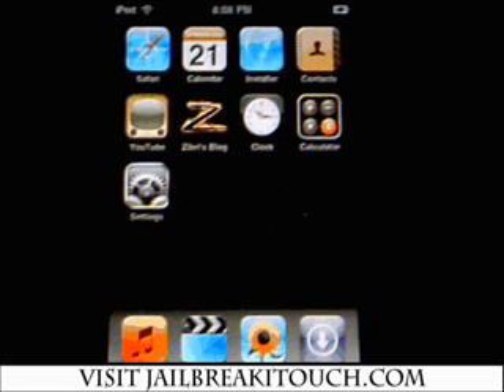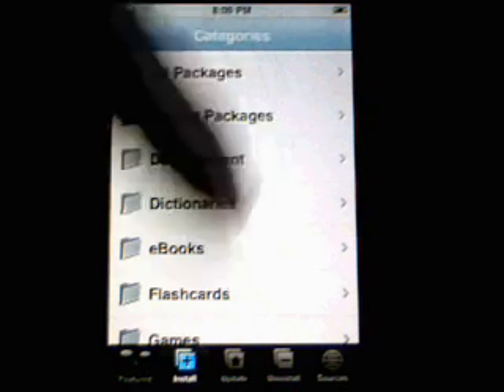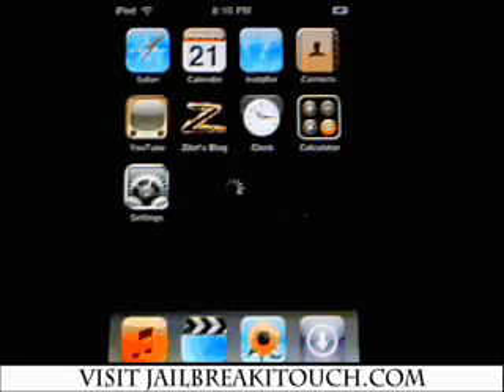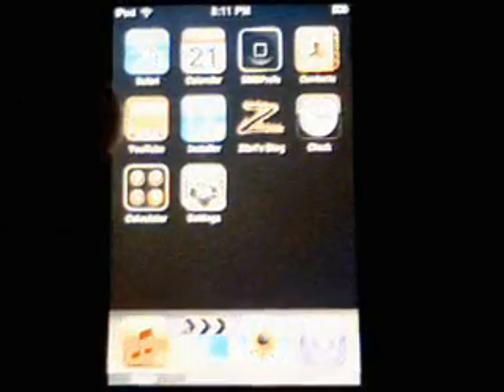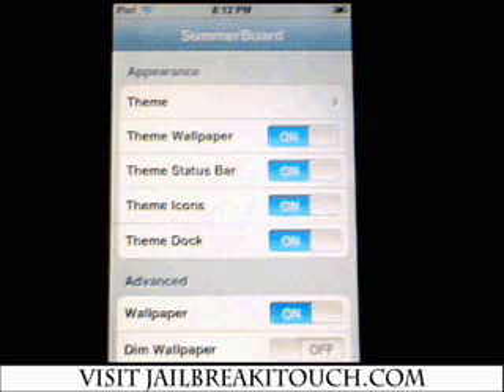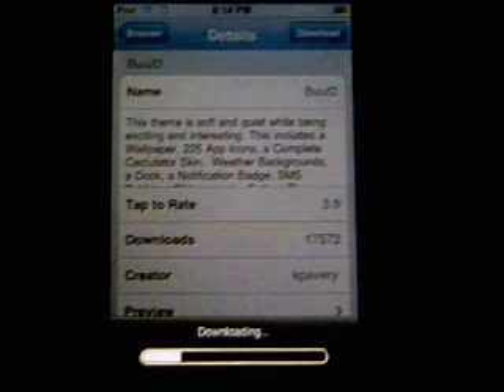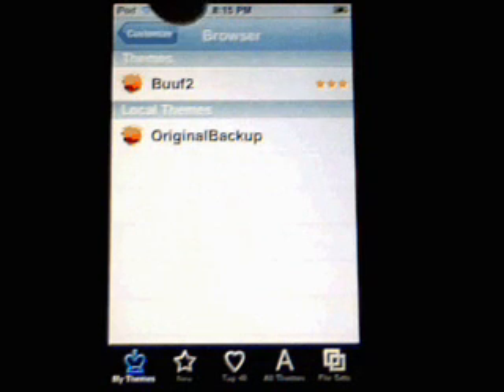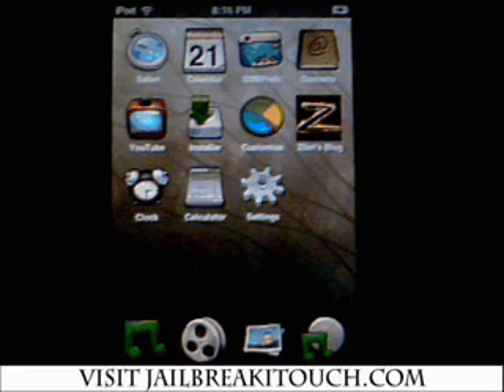How to Install Customize 2.0 on Jailbreak iPod Touch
This tutorial will show you how to install Customize 2.0 and an iTouch that is using firmware 1.1.4